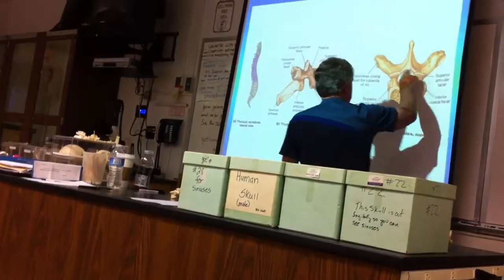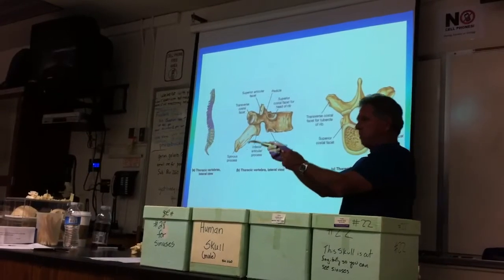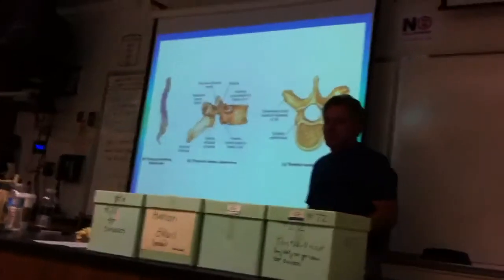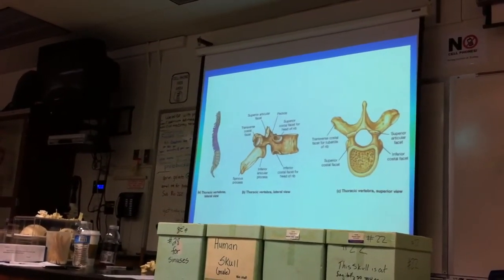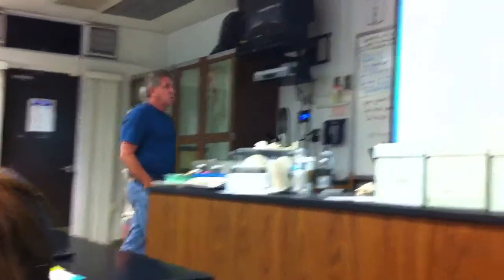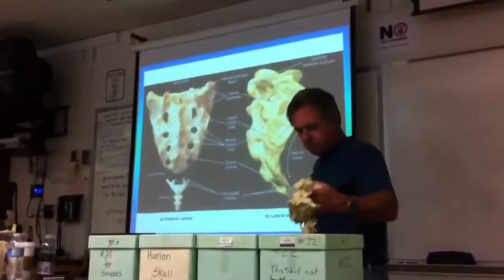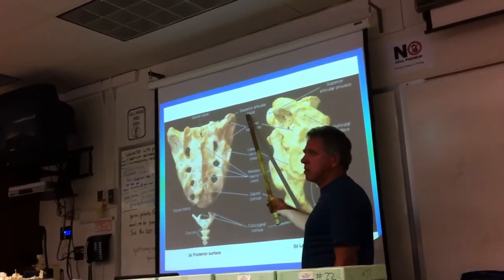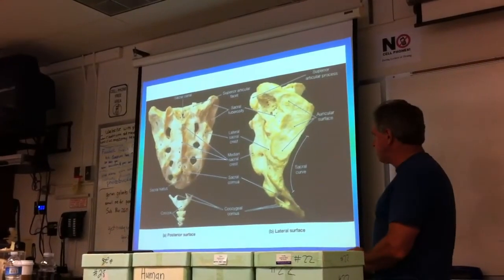Lecture ( June 29) prt 9